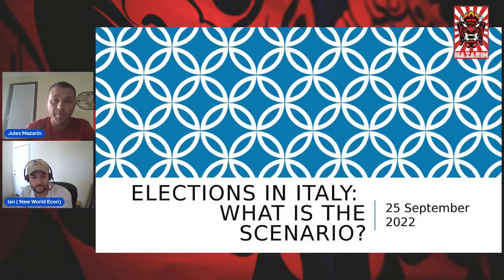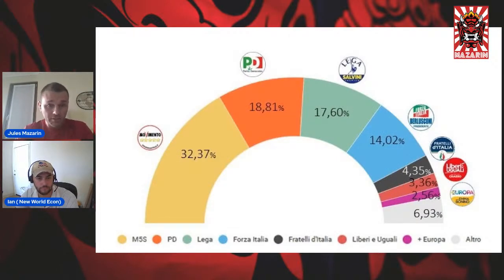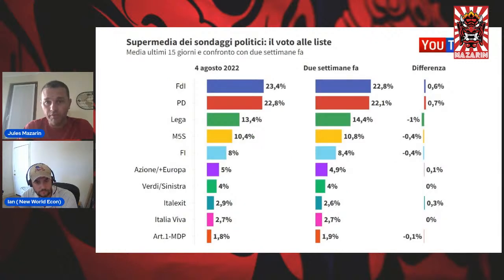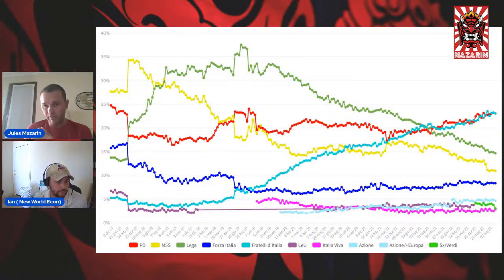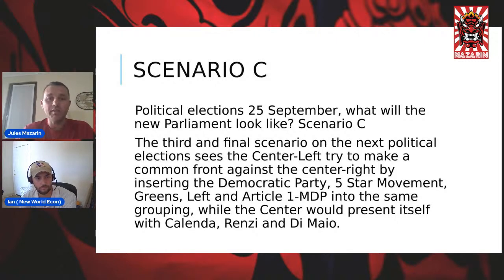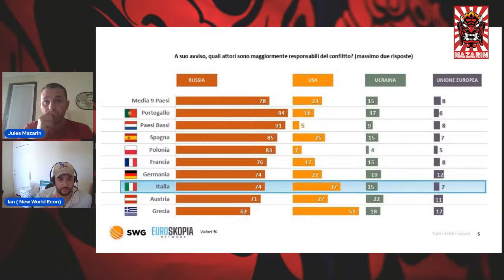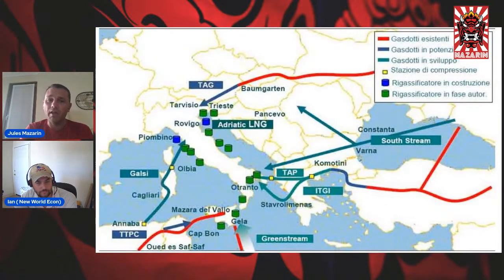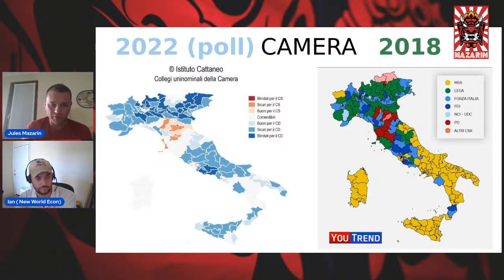Geopolitics Today | Italian Elections W/ Mazarin Geopolitics